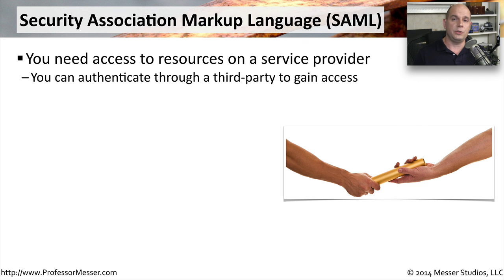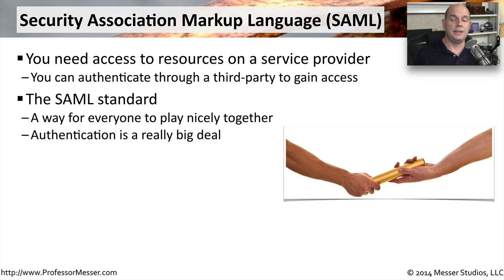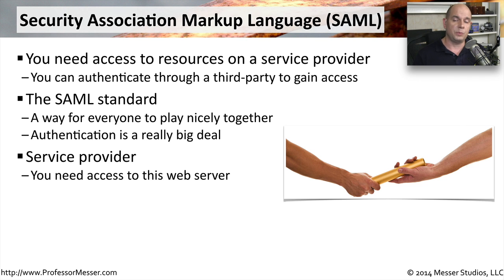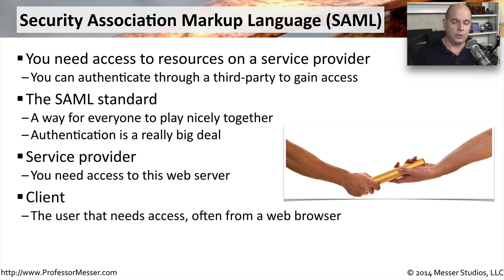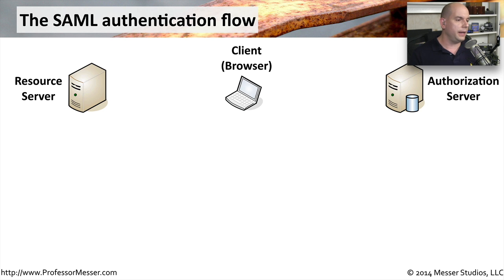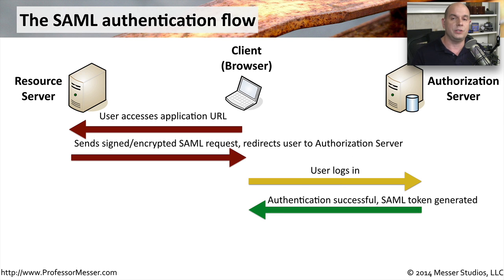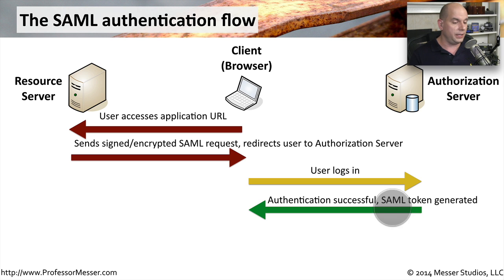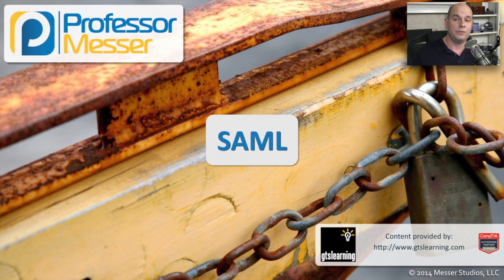SAML - CompTIA Security+ SY0-401: 5.1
You’ve probably visited a web site that provided authentication using a 3rd-party service, and it may have been using the Security Association Markup Language (SAML) to accomplish this. In this video, you’ll learn how SAML can be used to authenticate to one set of resources by using a completely different authentication provider.